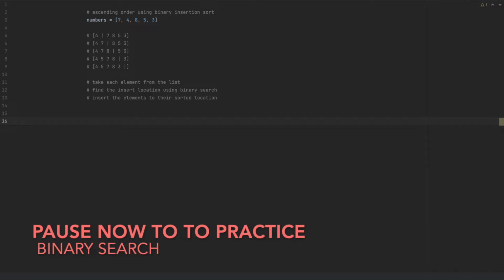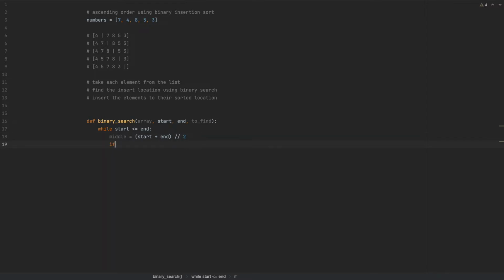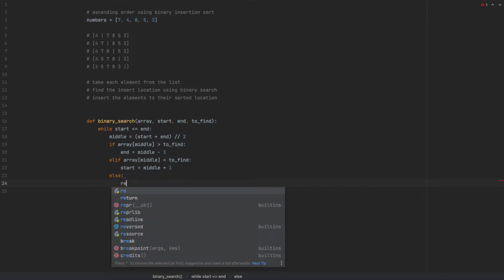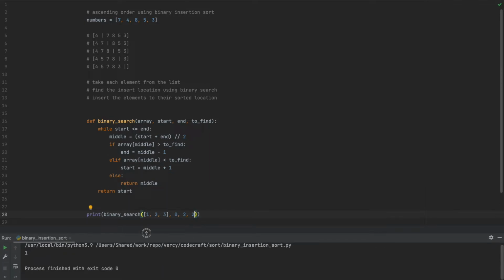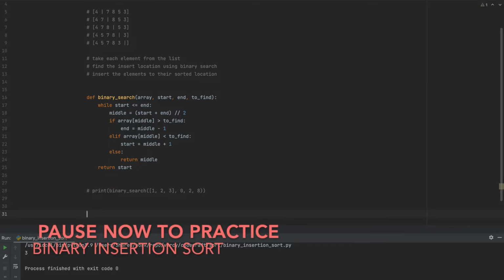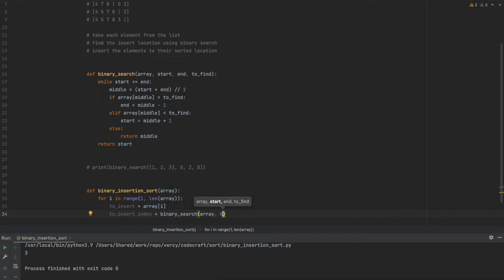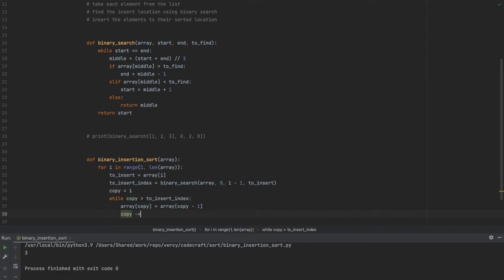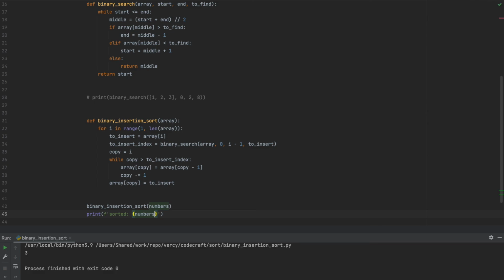7. Binary Insertion Sort Python Practice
Binary insertion sort makes insertion sort faster to find the to_insert location using binary search...

0:00 Why Binary Insertion Sort
1:57 Typing up Binary Search
4:59 Binary Insertion Sort